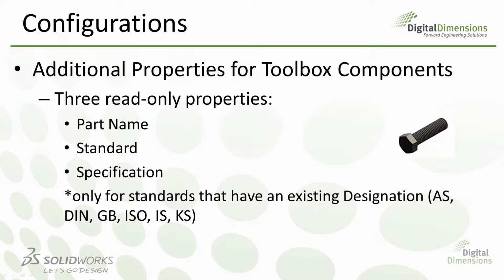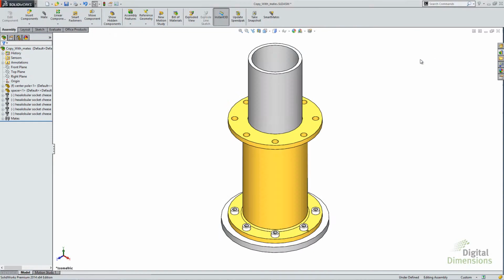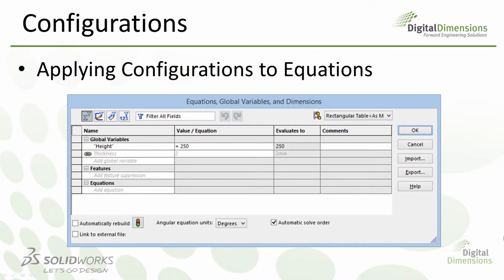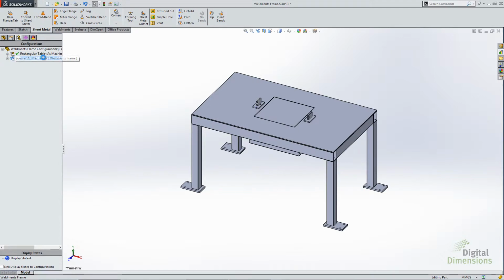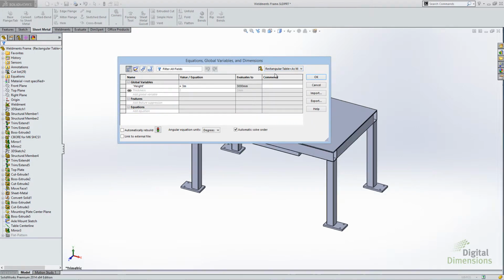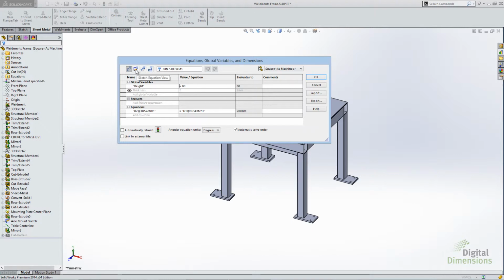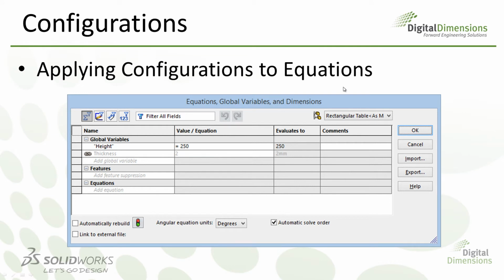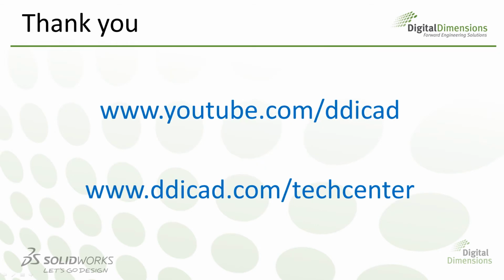DDi CADcast 2014 What's New: Configs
This DDi CADcast covers the new features and enhancements to configurations in SolidWorks 2014.